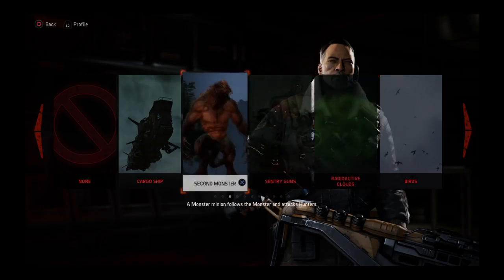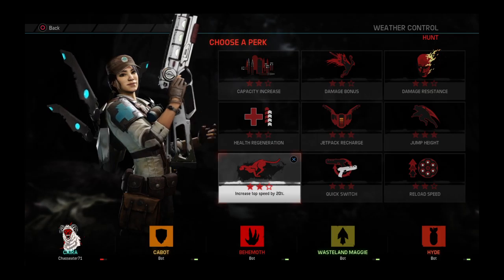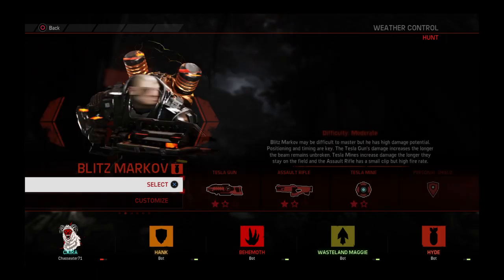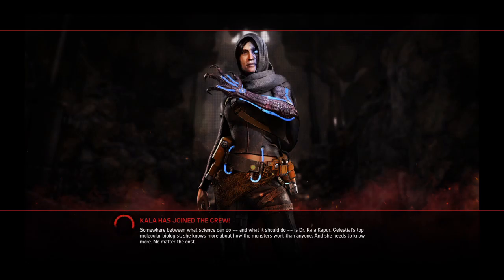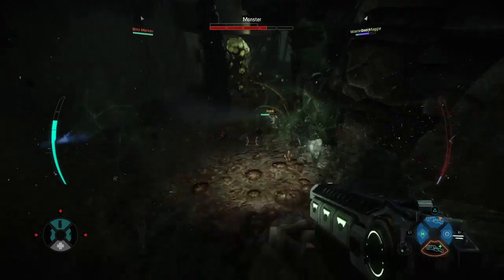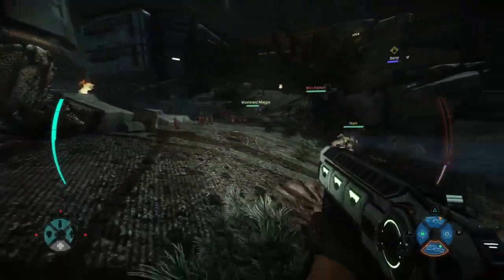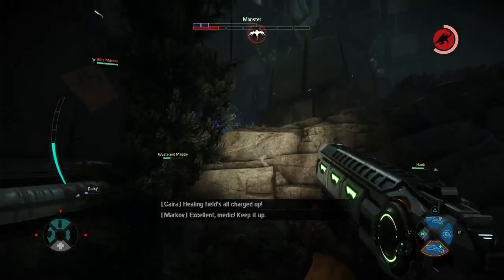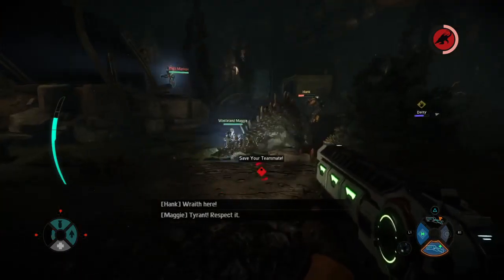Evolve Let's Play #4 part 1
A few seconds are missing at start don't know why tho, anyways this is part 1 of my fight with the deadly diva wraith as the medic